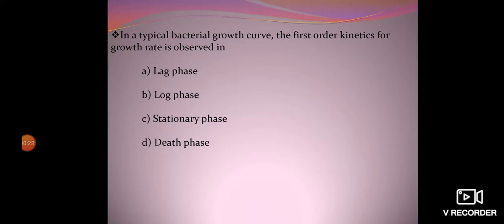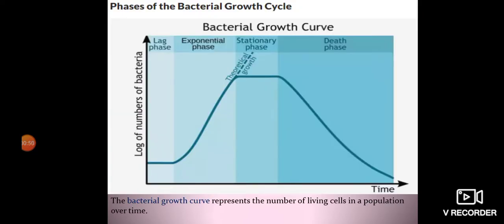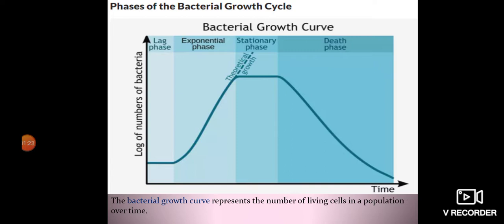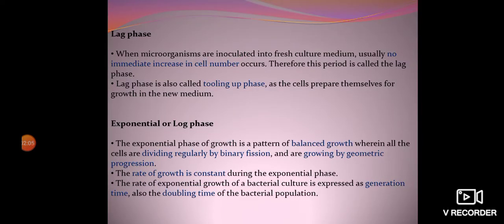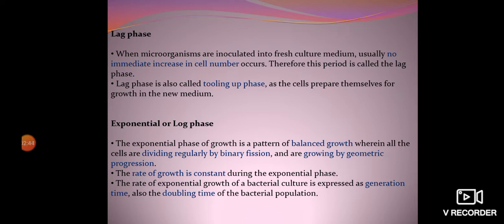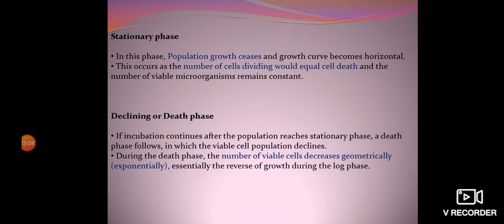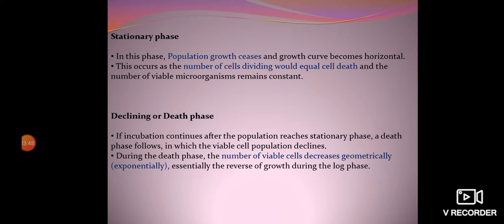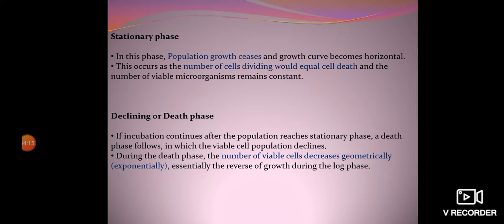GATE-2021 XE/XL Food Technology 1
Here, Question is related to Microbial Growth: Growth and Death Kinetics.